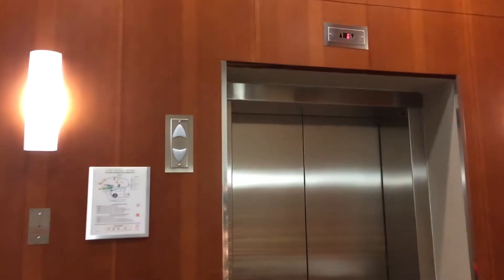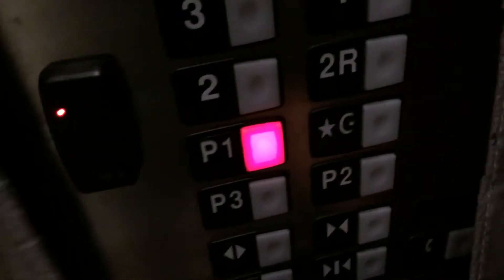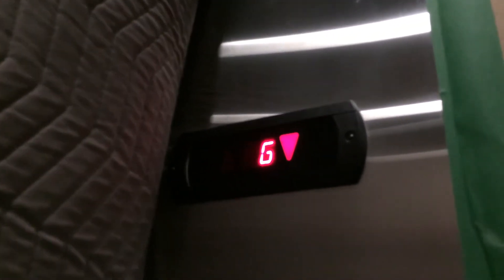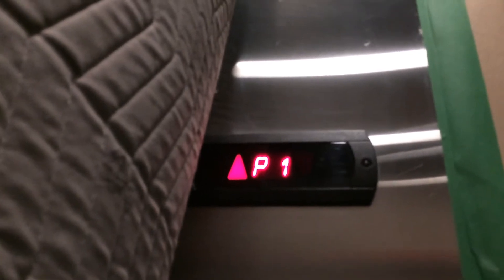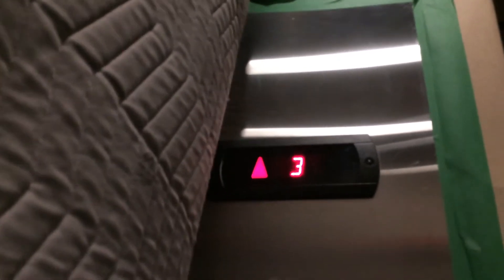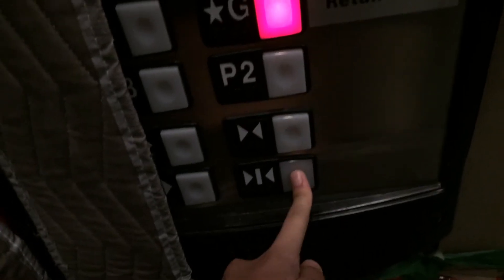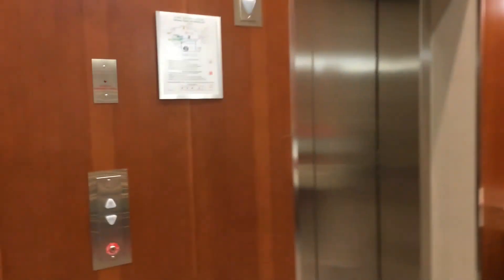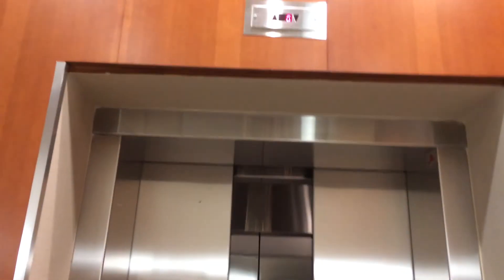Ugly 2007 Schindler 400A HT Traction Elevator No 2 at 130 Brew St in Port Moody BC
Why do they need pads and cardboard on it?